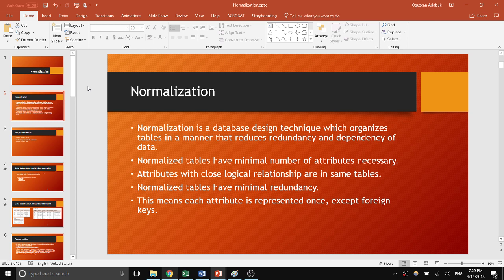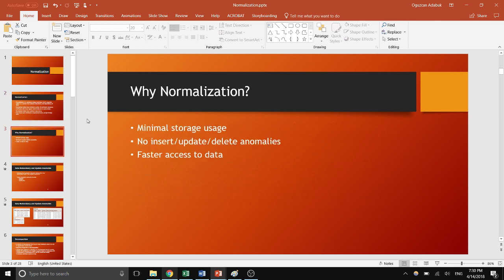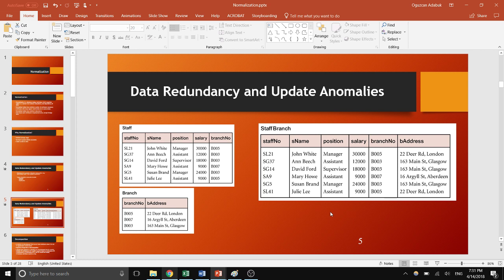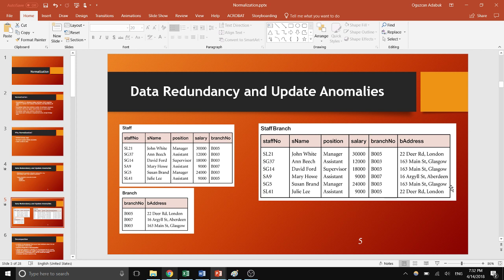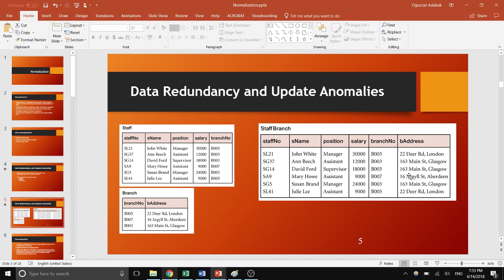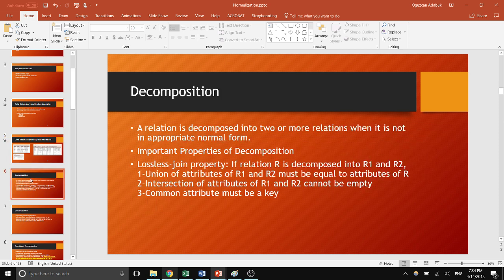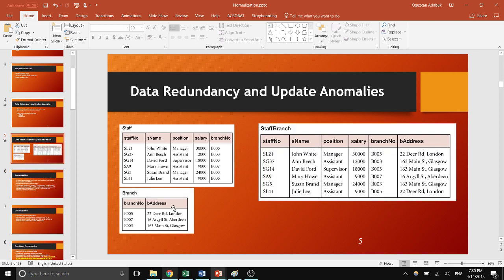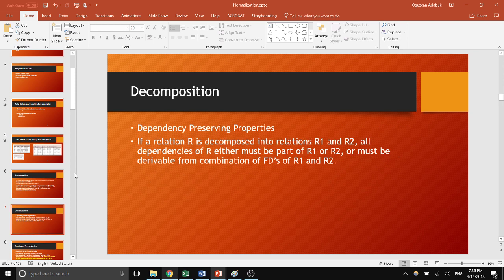Database Normalization Part 1 What is Normalization